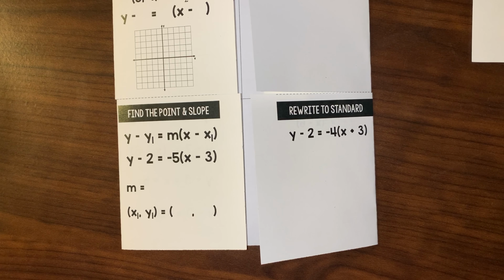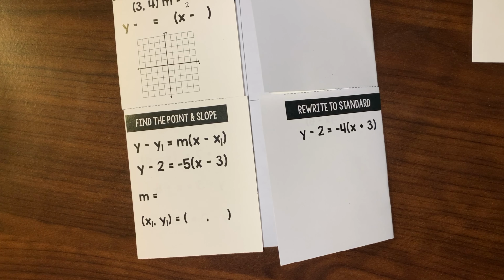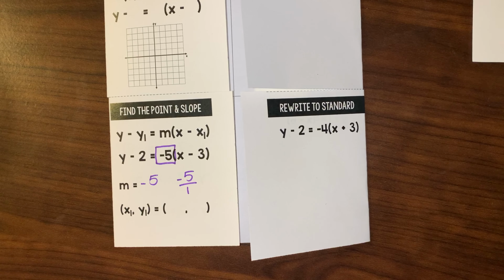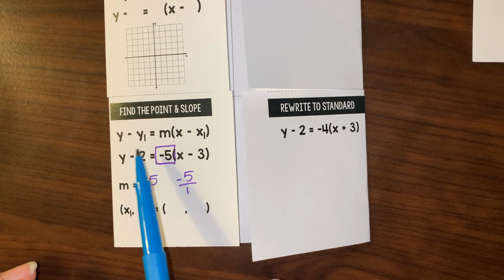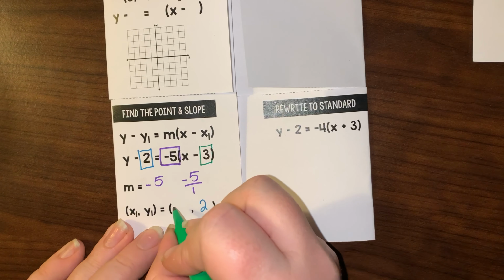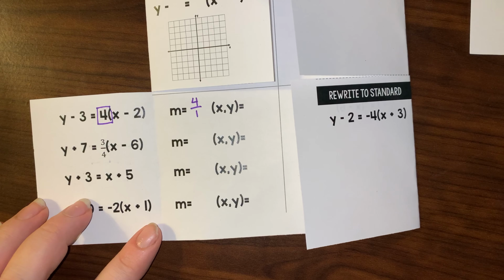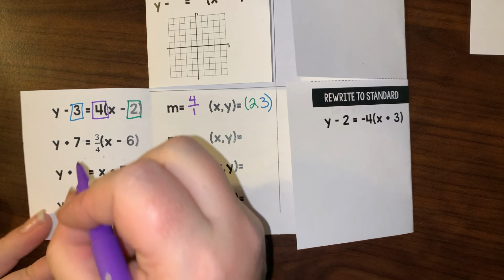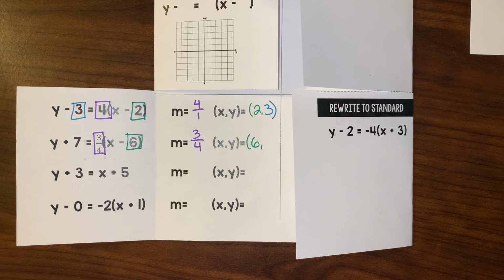Find the Point and Slope Part 1